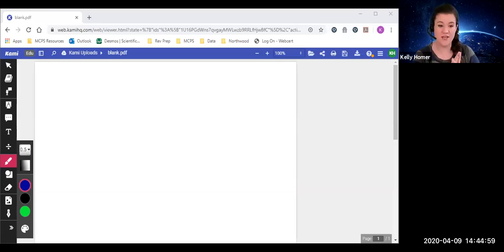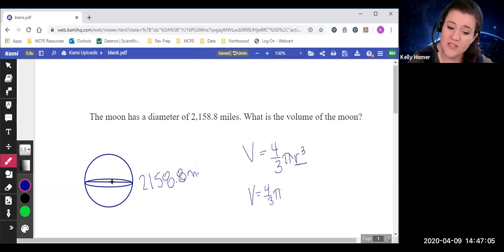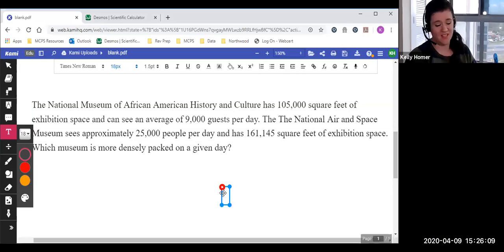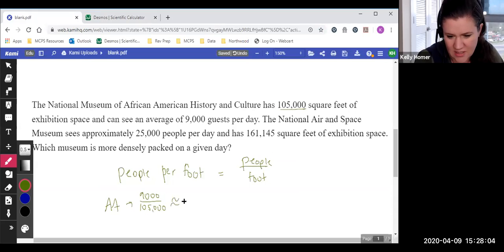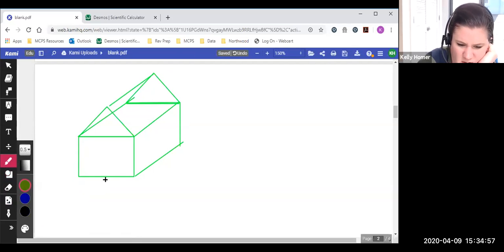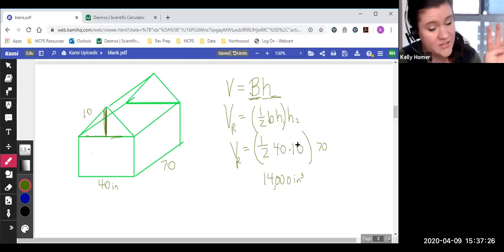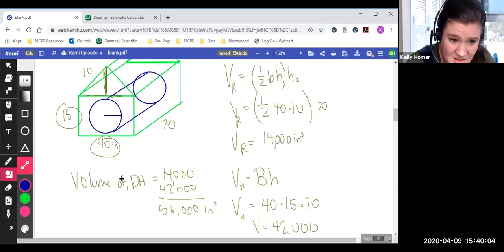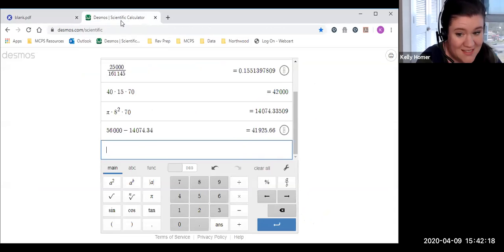Geometry - Review for U3T1FA3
Northwood High School, Silver Spring MD
Geometry
Review for U3T1FA3 due by 4/17!

Here are the times if you want to skip around, or find something easier-

0:00-1:32 - Me talking
1:32-4:42 - Volume of Sphere
4:42-5:47 - Scientific Notation Moment
5:47-9:02 - Population Density
9:02-12:00 - Me drawing and talking
12:00-18:24 - Volume of Composites
18:24 - end - Density